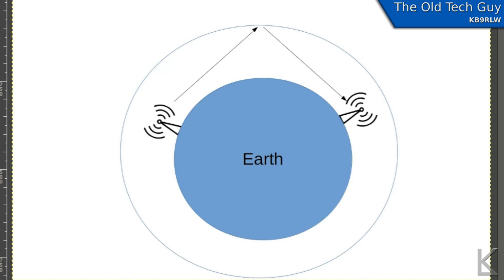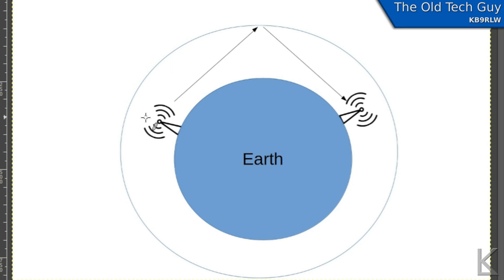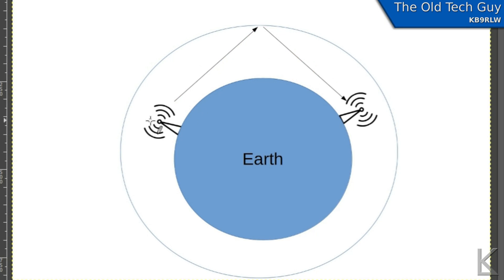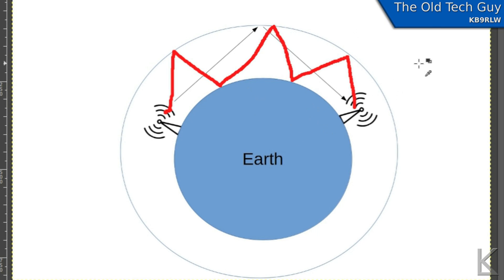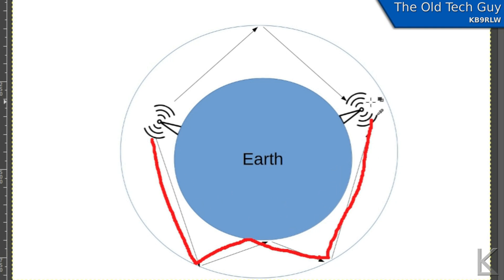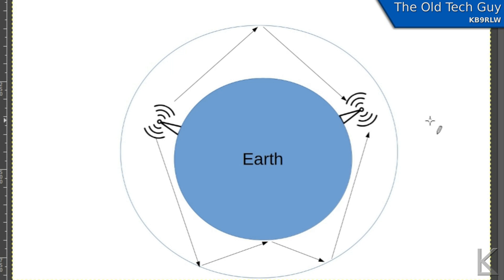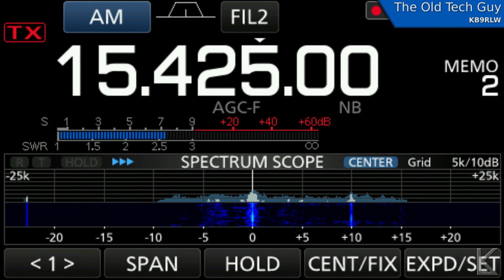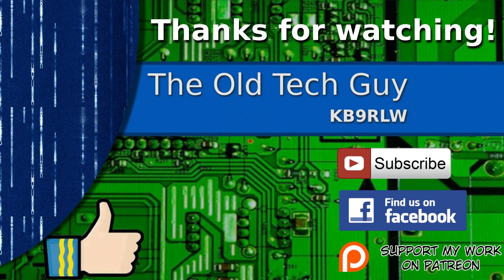Ham Radio - Multi-path reception explained with example.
I ran across a pretty good example while SWLing the other night.  Thought I'd talk about it for those who haven't encountered it.